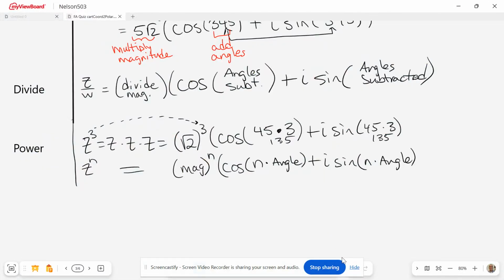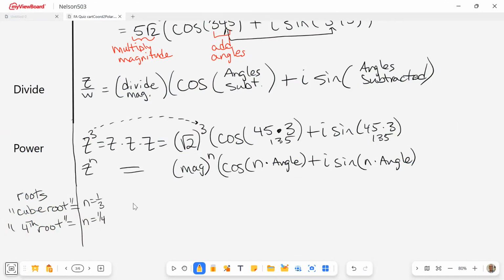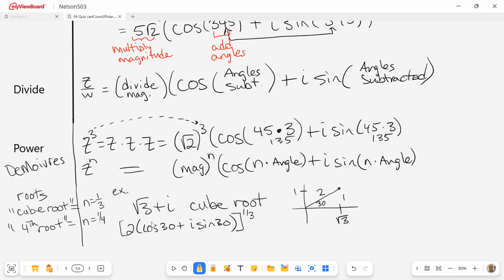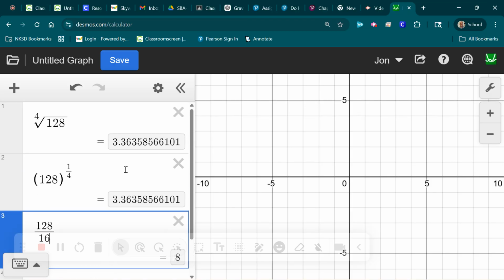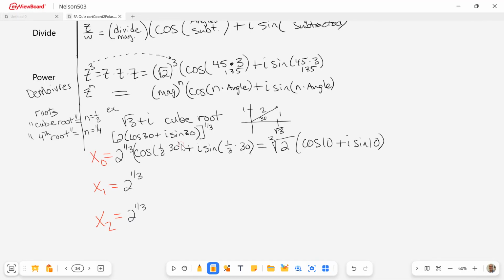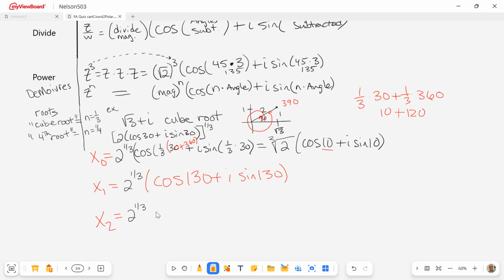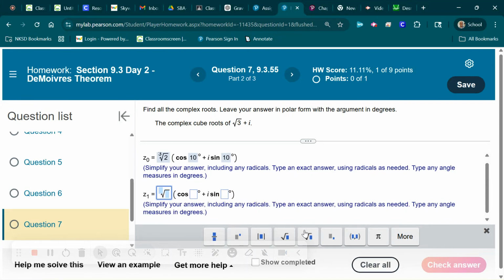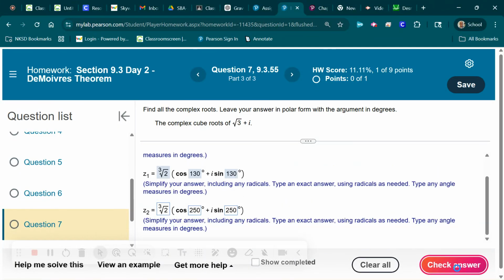Video 3 - How to take roots using DeMoivres Theorem